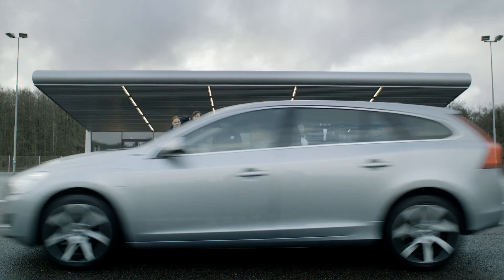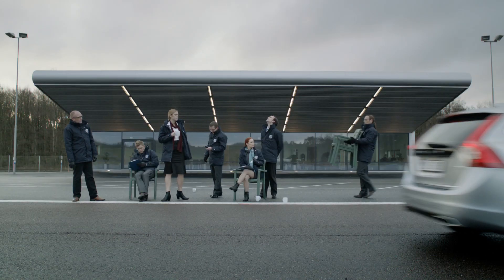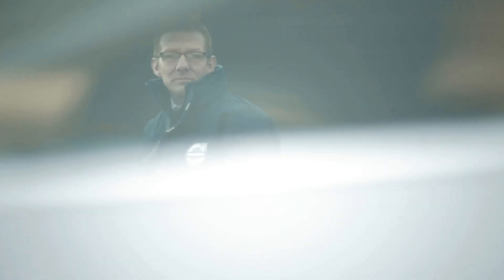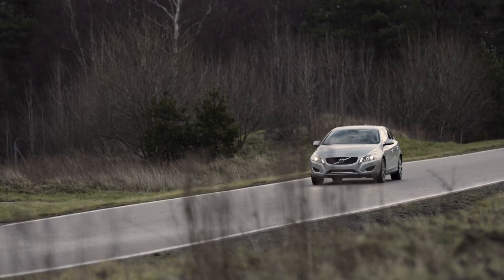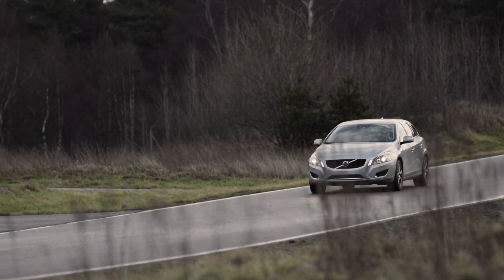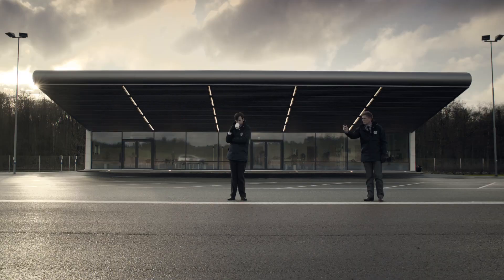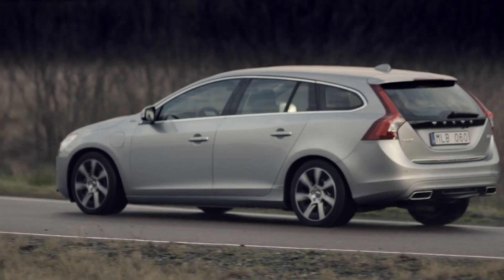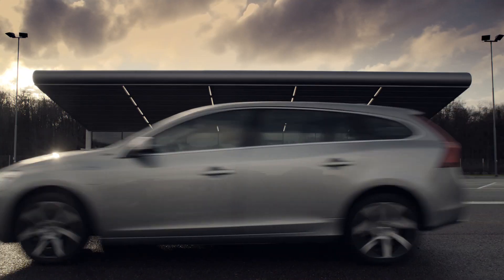Volvo V60 Plug-In Hybrid: Unboxing Episode 3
Bench Tests: Watch the Volvo team test the Volvo V60 Plug-In Hybrid range at the test track.